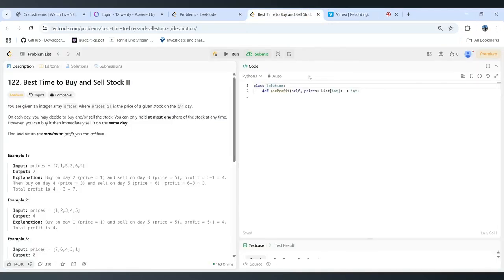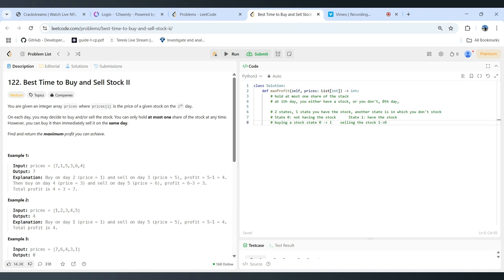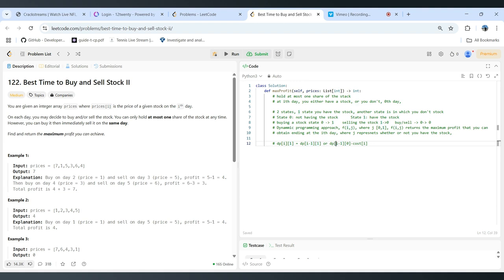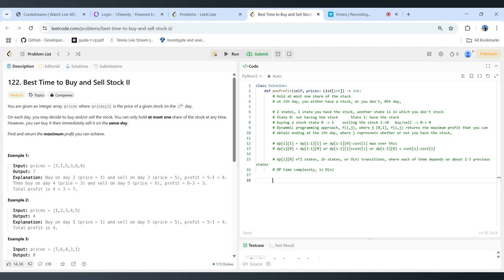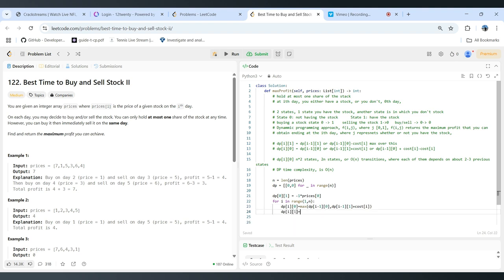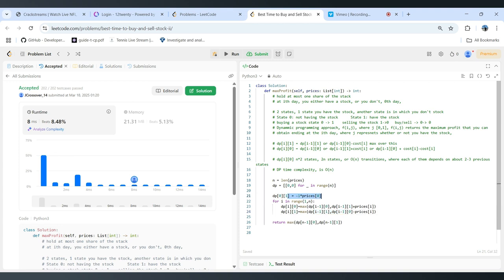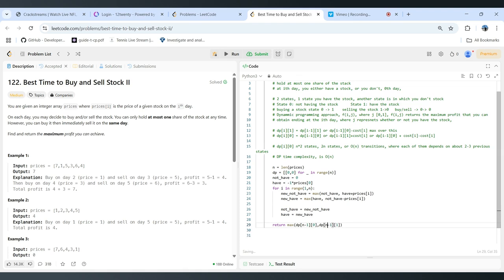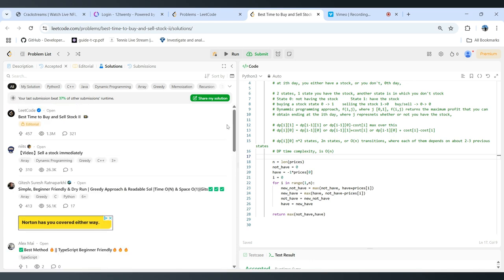Leetcode Problem 122 - Best Time to Buy and Sell Stock II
Live walkthrough of Leetcode Problem 122, Best Time to Buy and Sell Stock!